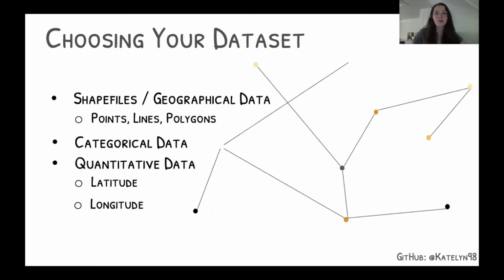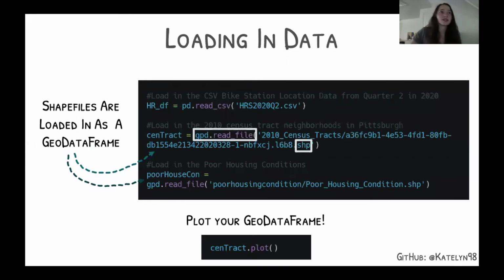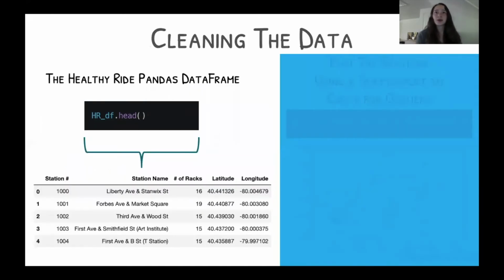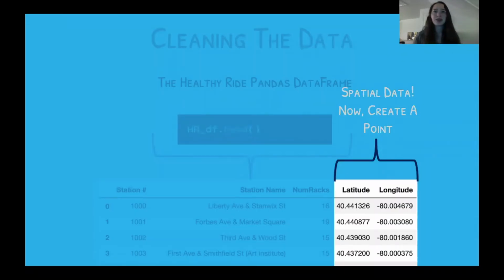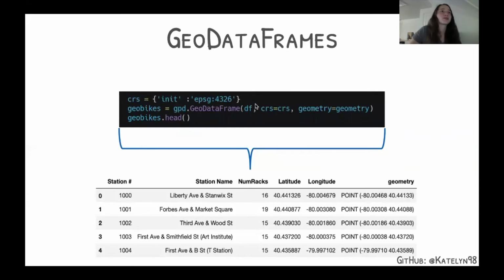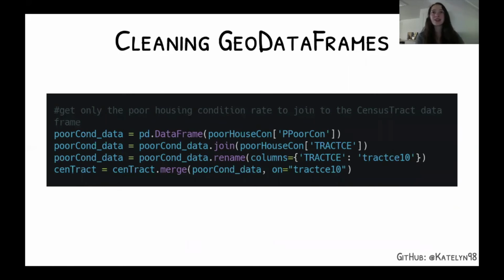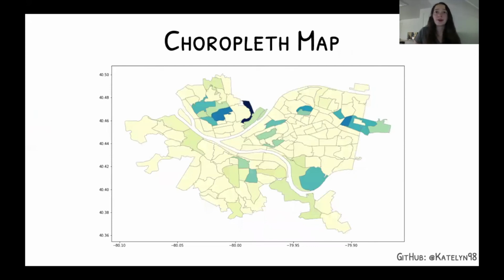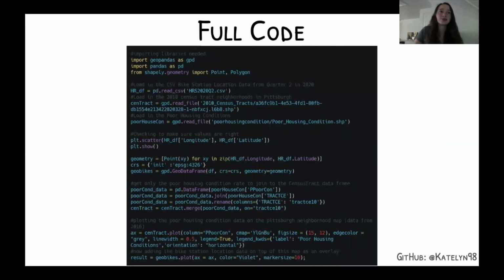"Civic Hacking & Urban Informatics: Mapping Data with GeoPandas" - Katelyn Morrison